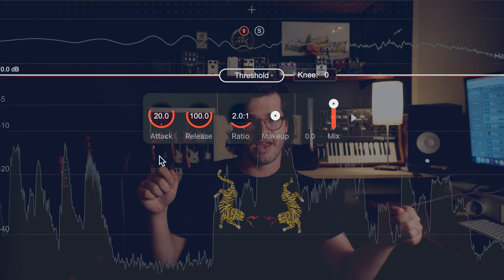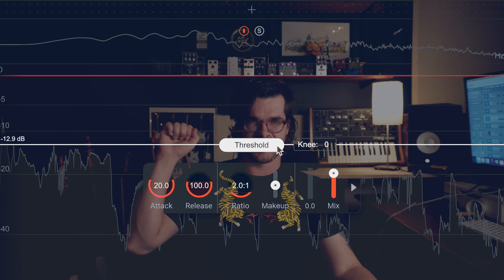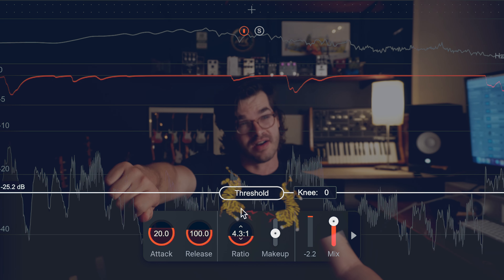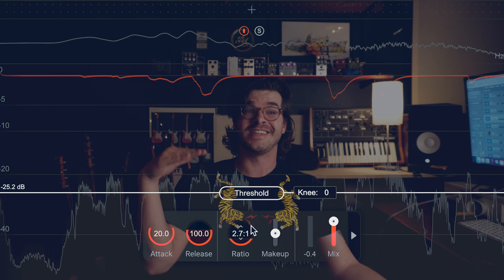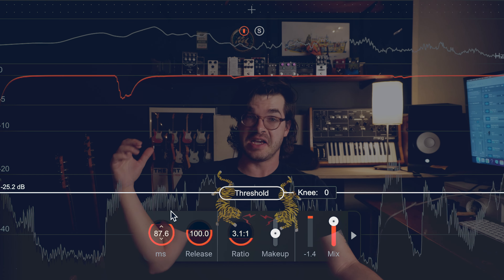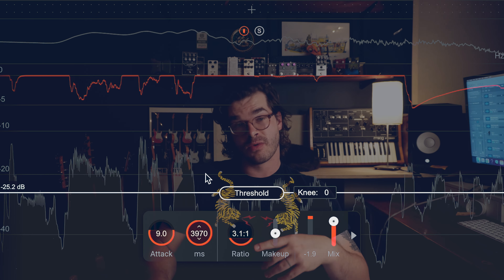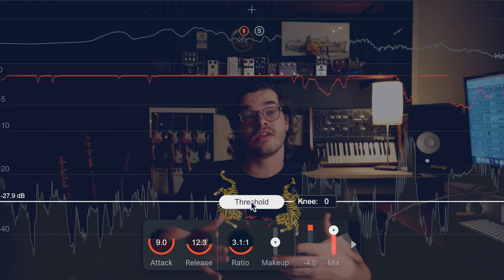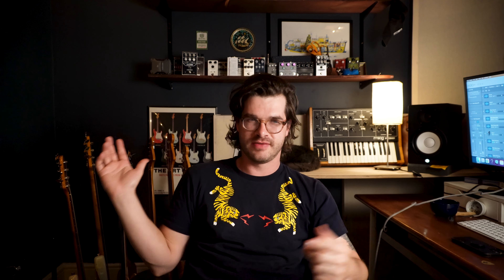How and How Not to Use Compression on a Bass Guitar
In today's episode of The Stringjoy Show, our resident bass expert Philip Conrad dives deep into all the ways to use, and not to use, compression on a bass guitar.

Philip Conrad is an Atlanta-based bassist and video contributor at Stringjoy. Check out his channel at  @philipconradmusic